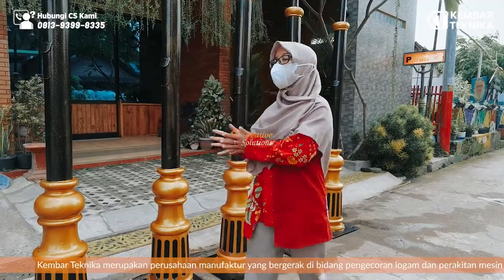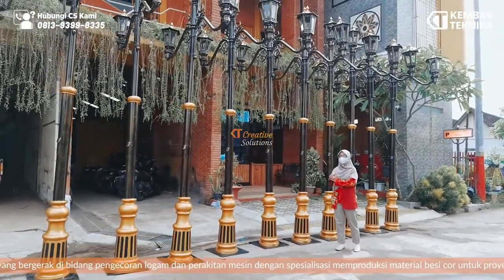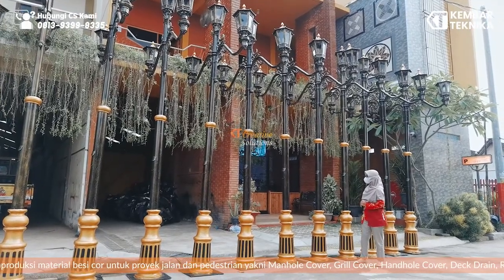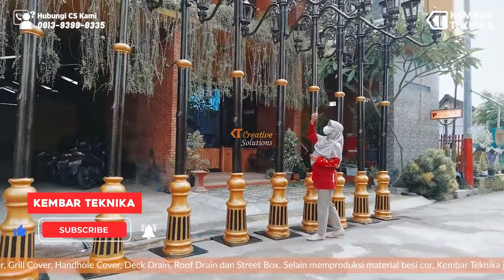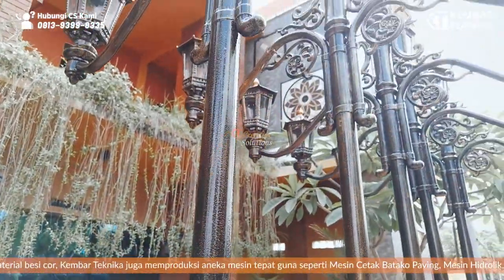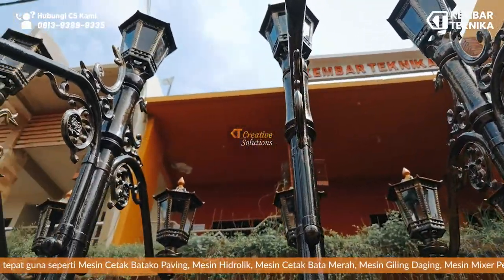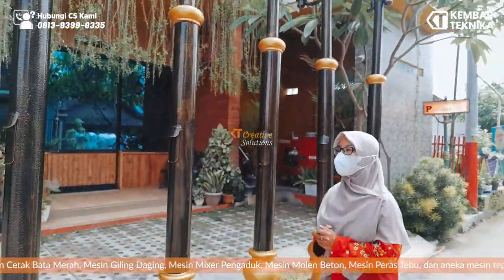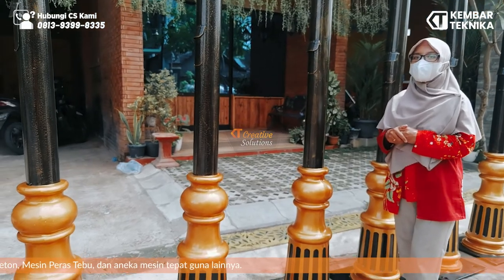TIANG LAMPU UNTUK KOTA TARAKAN!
Hi Sobat KT ! Kali ini kembali lagi di Video PEMESANAN TIANG LAMPU UNTUK KOTA BOJONEGORO!

 di Video ALAT CETAK BATAKO PAVING GENJOT 6 SISI